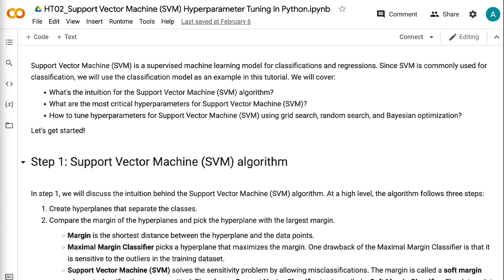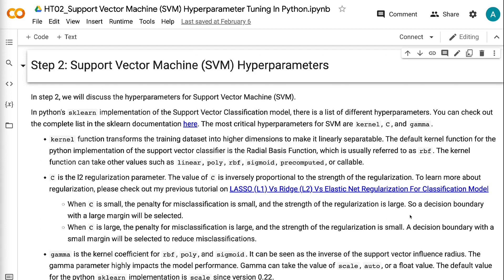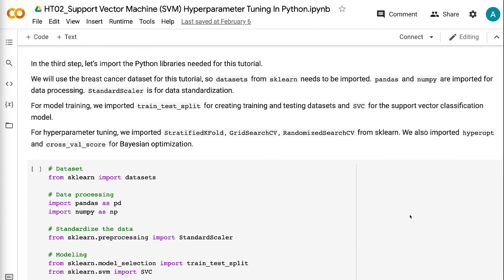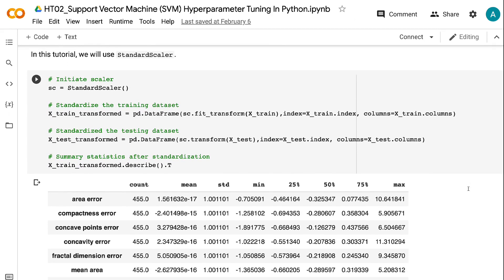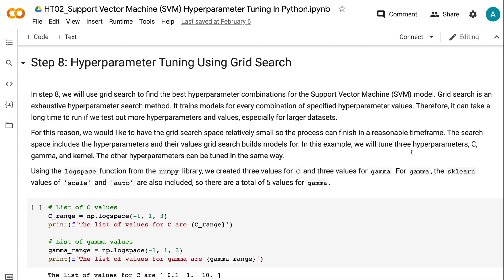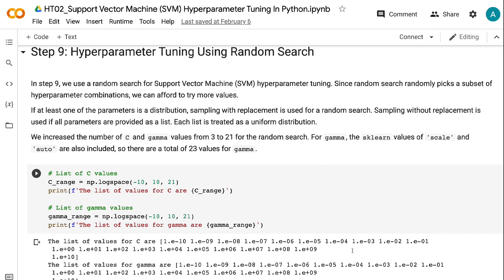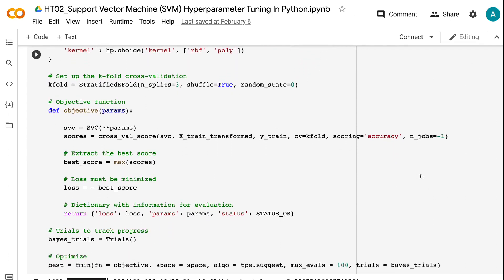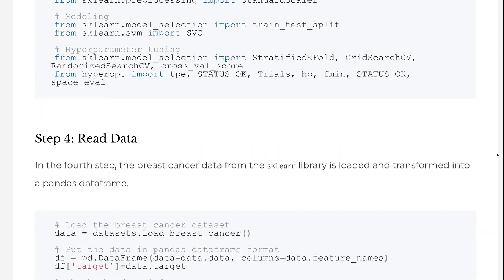Support Vector Machine (SVM) Hyperparameter Tuning In Python | Machine Learning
Support Vector Machine (SVM) is a supervised machine learning model for classifications and regressions. Since SVM is commonly used for classification, we will use the classification model as an example in this tutorial. We will cover:

 👉 What's the intuition for the Support Vector Machine (SVM) algorithm?
 👉 What are the most critical hyperparameters for Support Vector Machine (SVM)?
 👉 How to tune hyperparameters for Support Vector Machine (SVM) using grid search, random search, and Bayesian optimization?

⏰ Timecodes ⏰
0:00 - Intro
1:06 - Step 1: Support Vector Machine (SVM) algorithm
2:17 - Step 2: Support Vector Machine (SVM) Hyperparameters
4:36 - Step 3: Import Libraries
5:17 - Step 4: Read Data
5:43 - Step 5: Train Test Split
6:01 - Step 6: Standardization
7:16 - Step 7: Support Vector Machine (SVM) Default Hyperparameters
7:42 - Step 8: Hyperparameter Tuning Using Grid Search
10:38 - Step 9: Hyperparameter Tuning Using Random Search
12:12 - Step 10: Hyperparameter Tuning Using Bayesian Optimization
13:58 - Summary